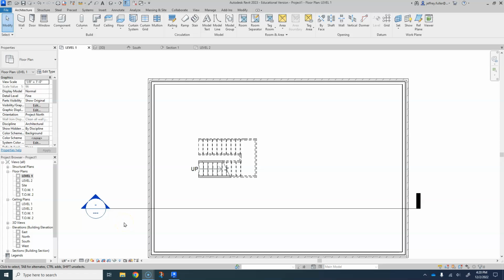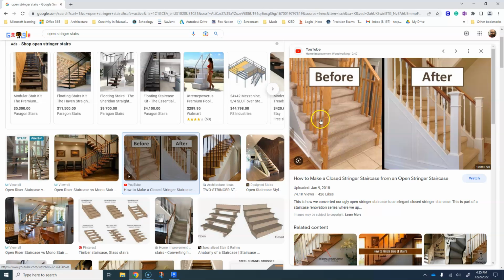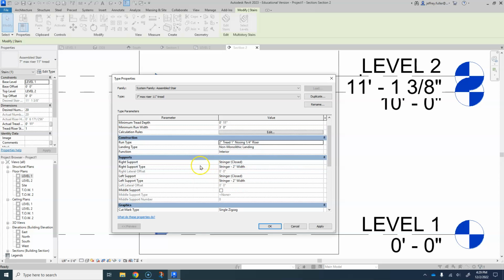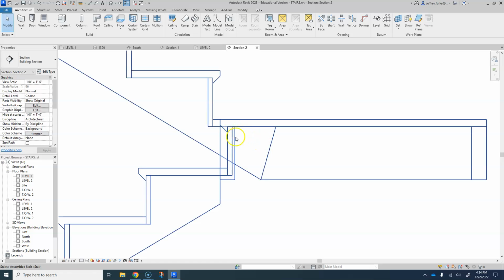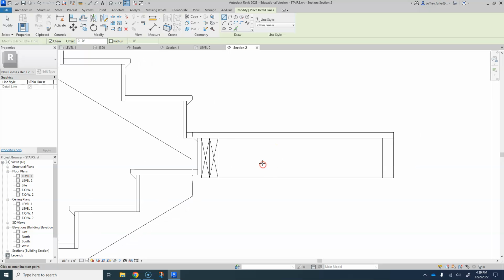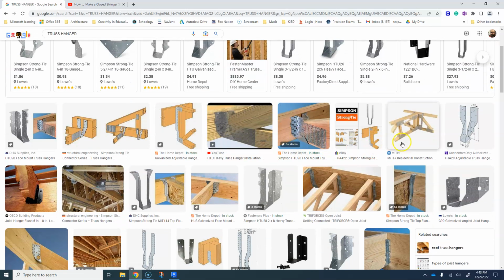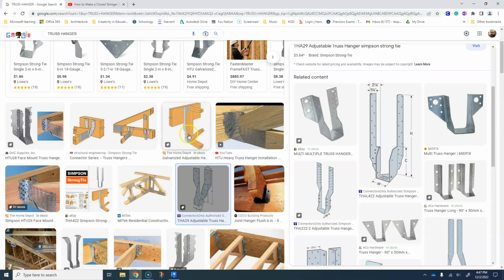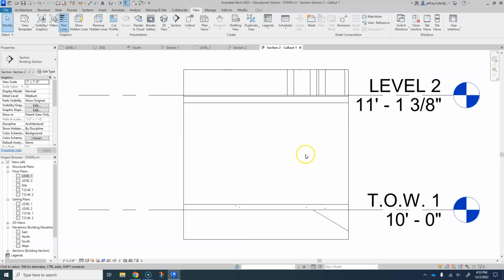REVIT STAIR SECTION DETAIL PT 1